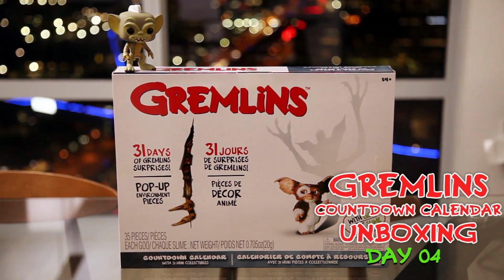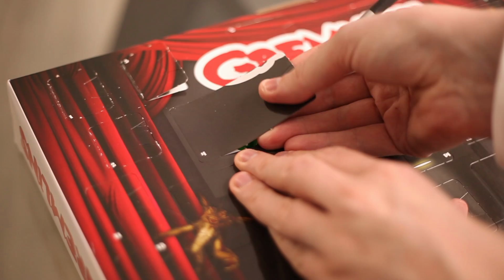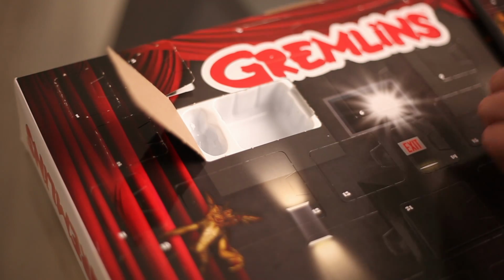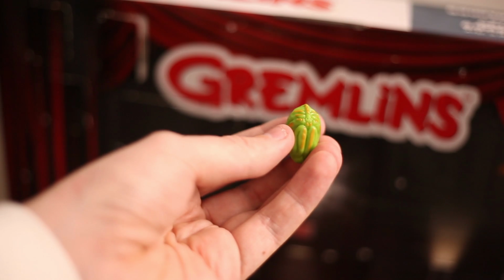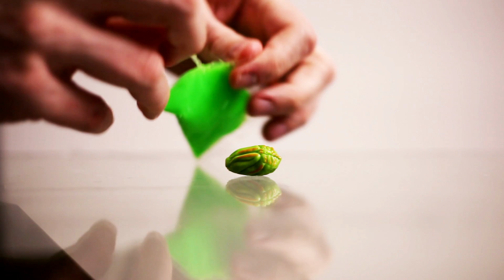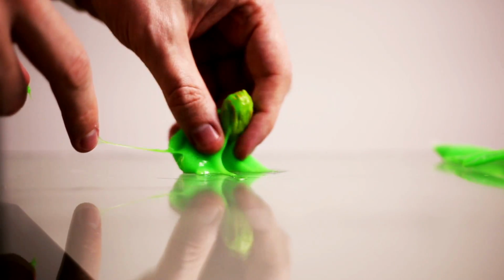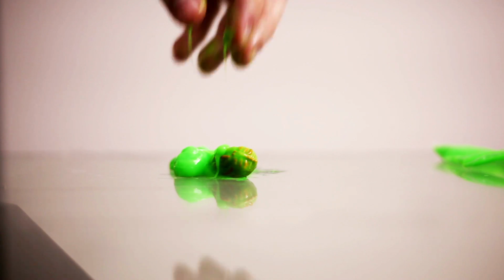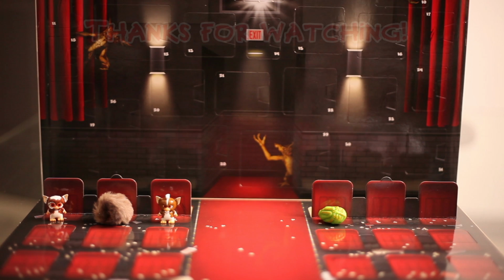Gremlins Countdown Calendar Unboxing - Day 04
Follow me as I countdown towards Christmas with a 'Countdown Calendar' based on everyone's favourite Christmas movie, Gremlins! I will be opening a new character each day throughout December.

In this video I open Day 4 which is...

A cocoon and slime!